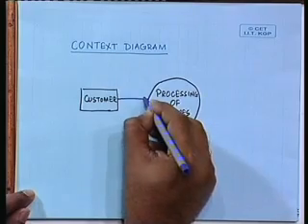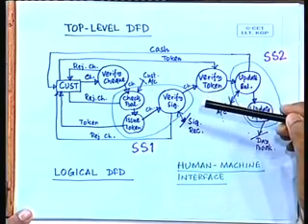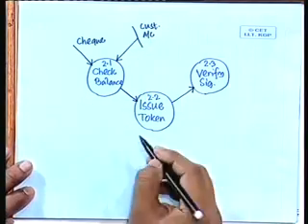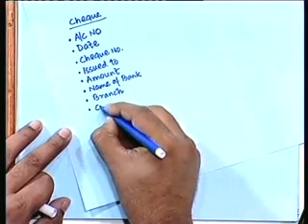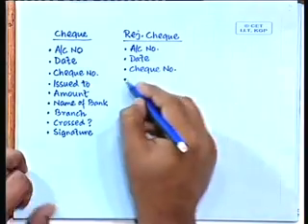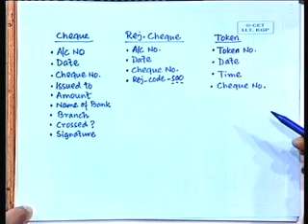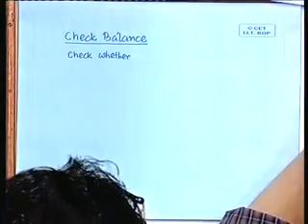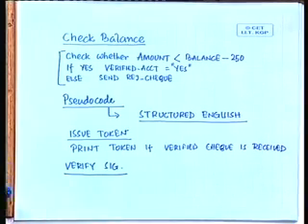18 - Data Flow Diagrams - III